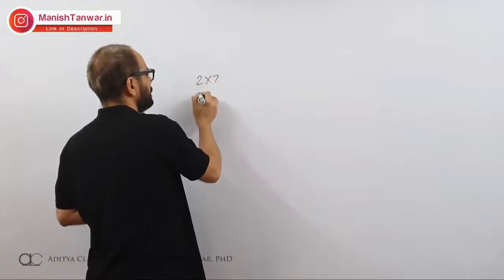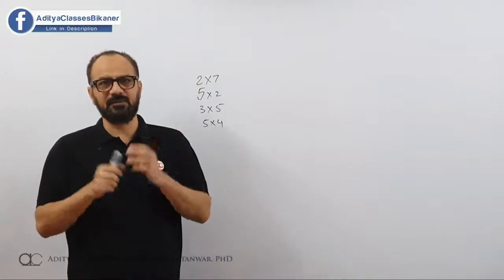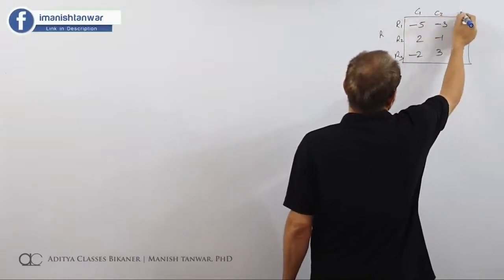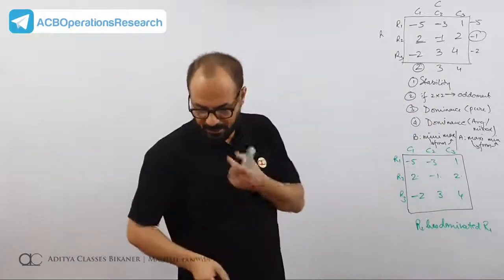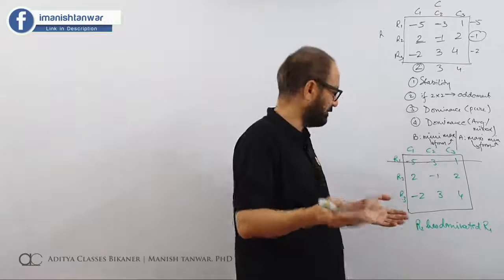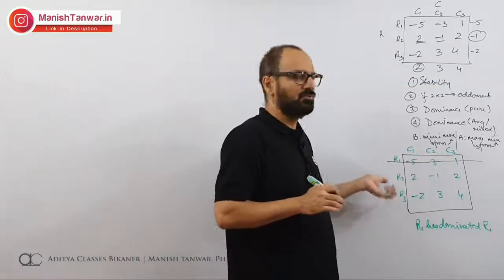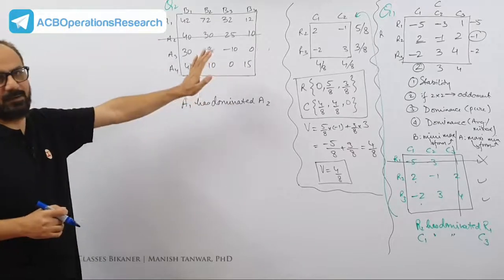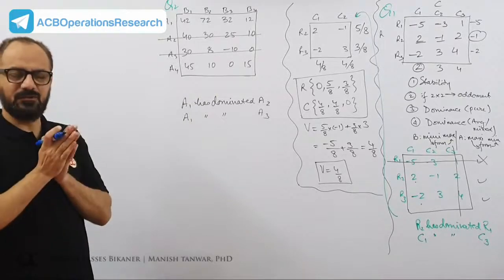OR-GT-7 | Pure or Direct or Absolute Dominance in Game Theory | Operation Research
After going through the concept of Dominance in previous lecture, here we practice some unstable games with pure or direct or absolute dominance.